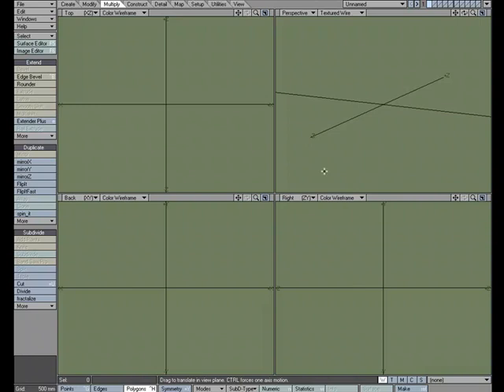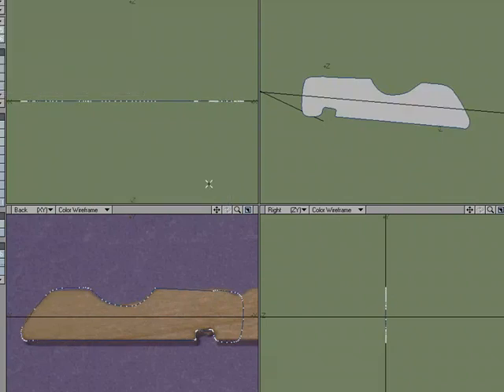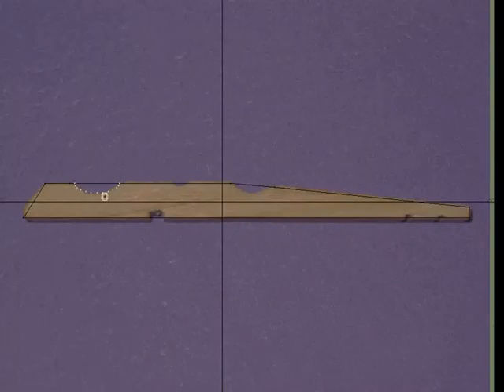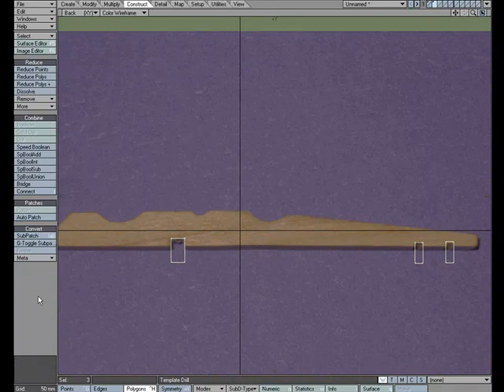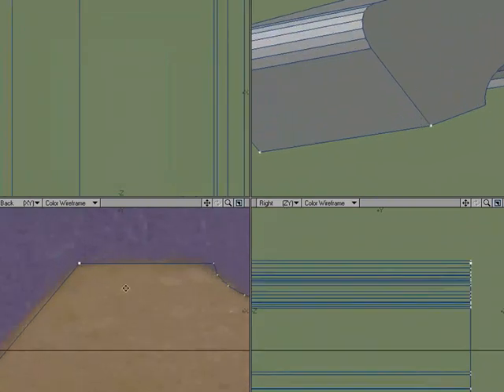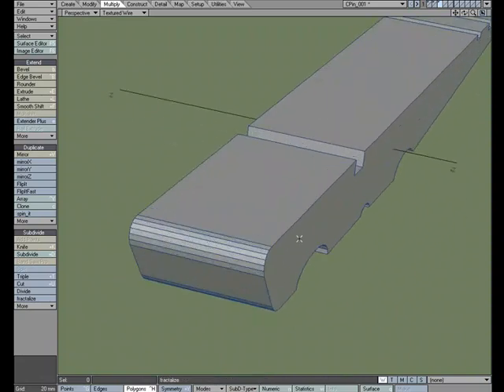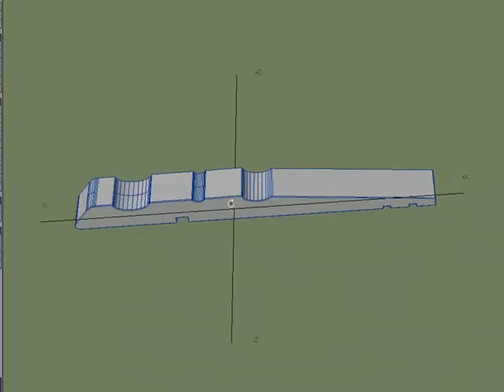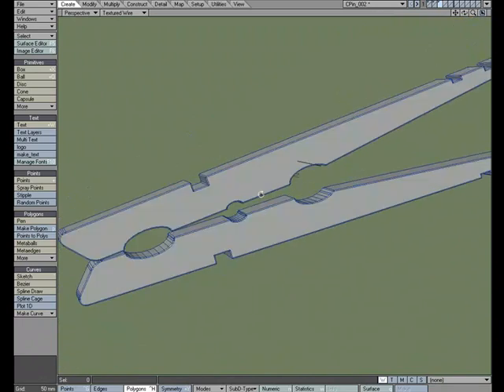LightWave Clothespin PT. 1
Demo of Modeling a clothespin in LightWave